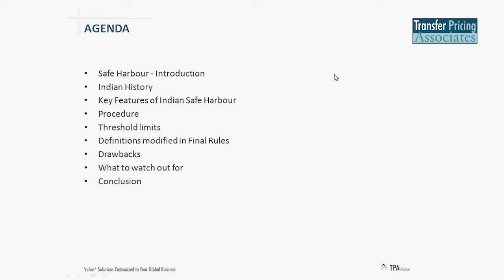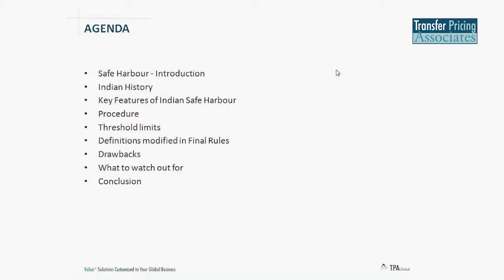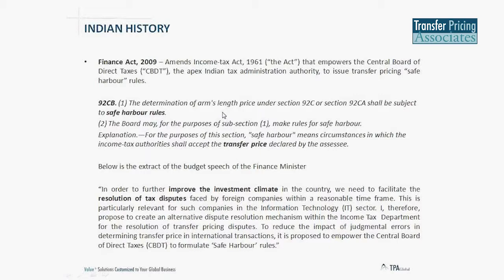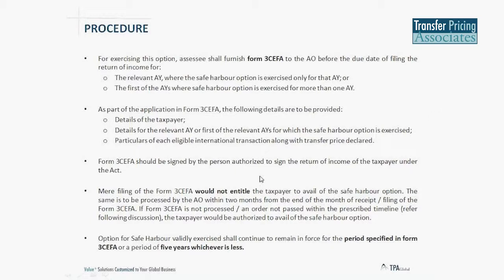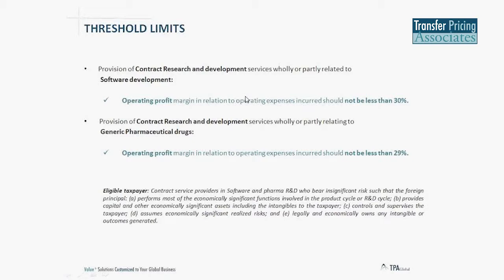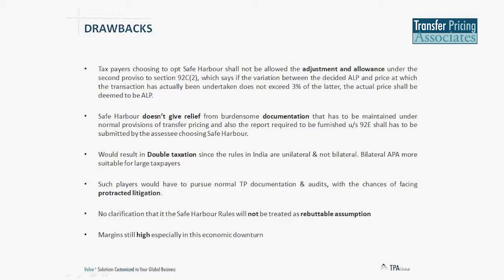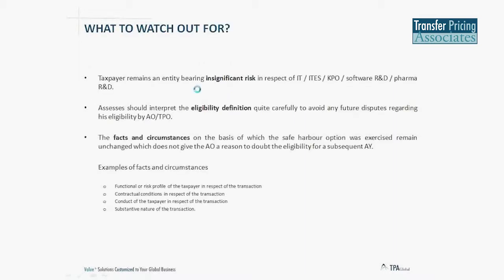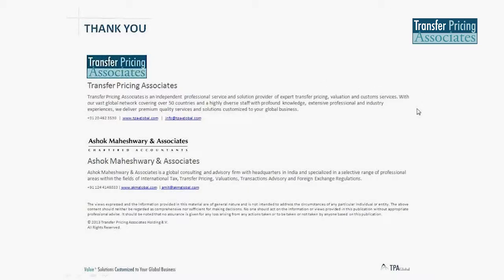TPA Global Web Events | Save Harbour Rules Introduced in India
Draft Rules has been issued by CBDT on August, 14, 2013, inviting public comments by August, 26, 2013. CBDT has identified six sectors for Safe Harbour Rules which include IT Sector, ITES Sector, Contract R&D in the IT and Pharmaceuticals Sector, Financial transactions-Outbound loans, Financial transactions- Corporate Guarantees, Auto Ancillaries- Original Equipment Manufacturers.

This recording will address the following:

- Brief history of Safe Harbour Rules in India
- Framework of the Safe Harbour Rules in India
- Documentation required to be maintained by taxpayers in relation to the above.
- An overview of typical issues and challenges which are expected to be faced by taxpayers in relation to Safe Harbour Rules